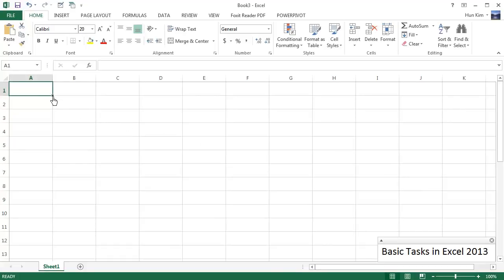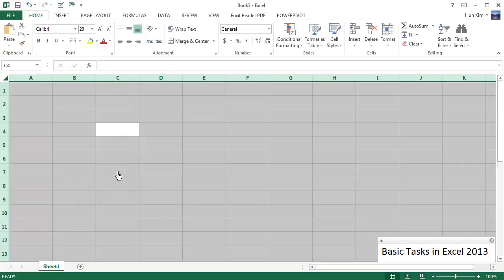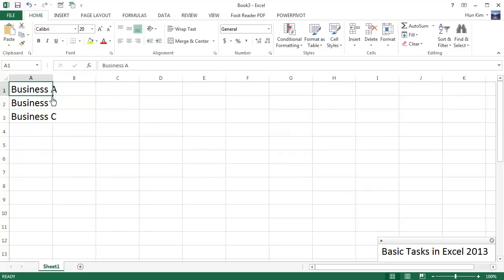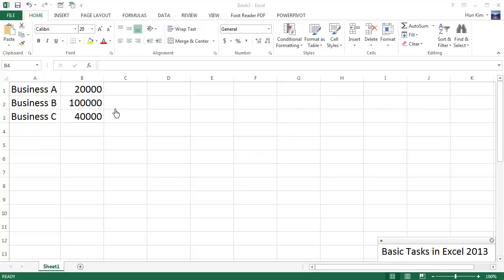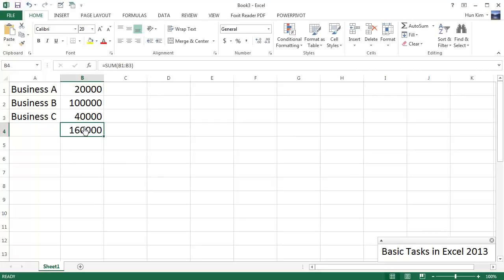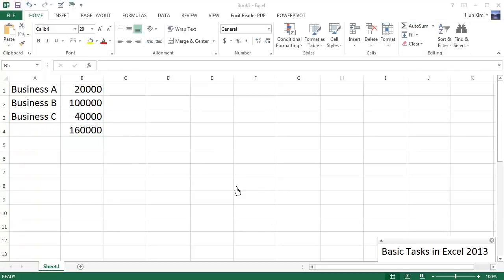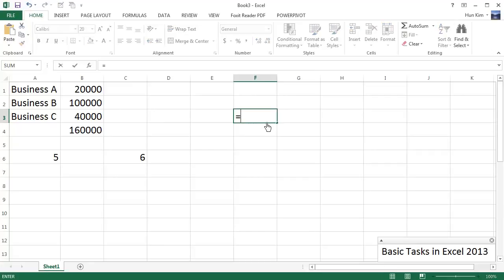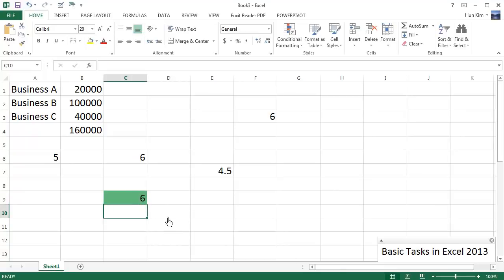Basic Tasks in Excel 2013 Part 1